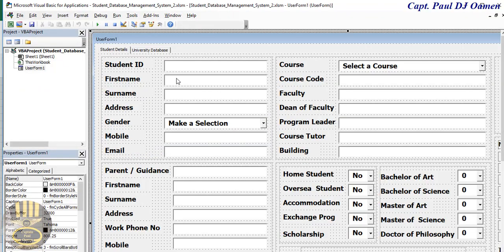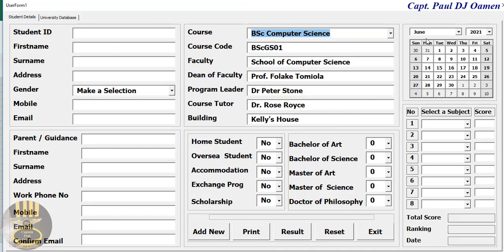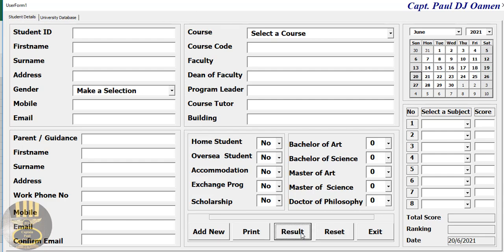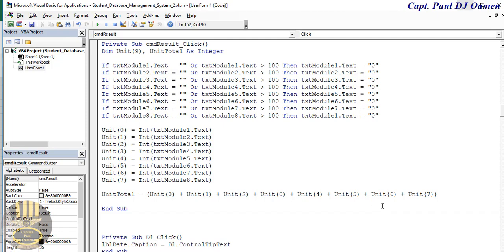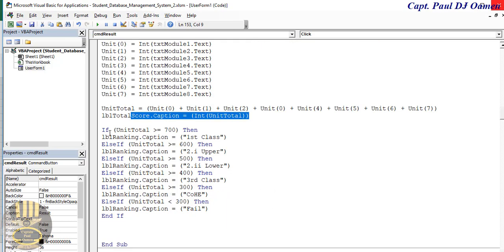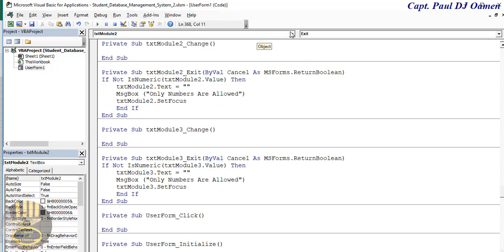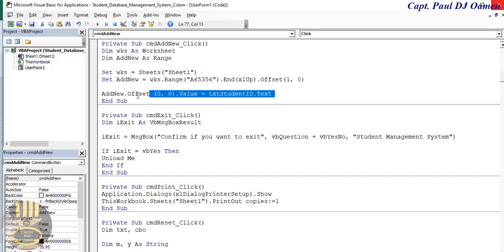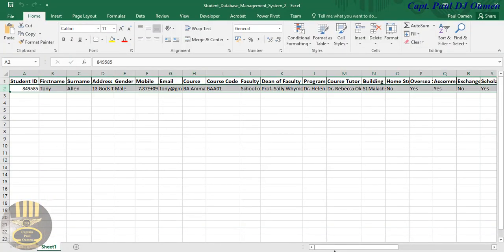How to Create Student Database Management System in Excel Using VBA - Part 3 of 3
How to Create Student Database Management System in Excel Using VBA. In this tutorial, you will learn how to embed a Calendar, add Tab Control, and frames layout. Other learning will include the implementation of an If Statement, For Loop, and many more.

Channel Members can Download the Student Database Management System Developed in Excel and modify it for their own personal use: Plus one other source code per month. Total - 2 Source codes Per Month, only: